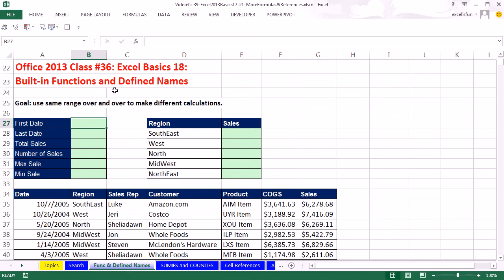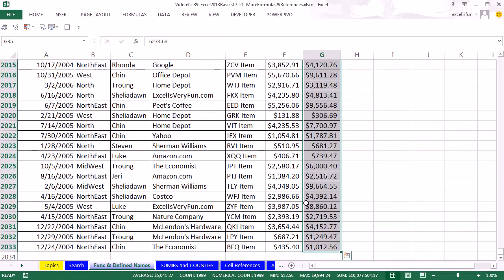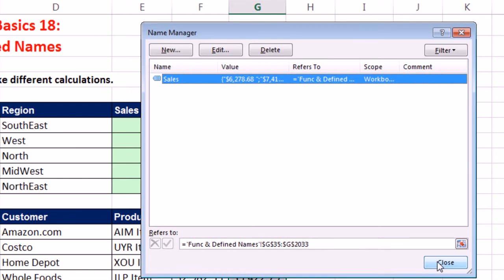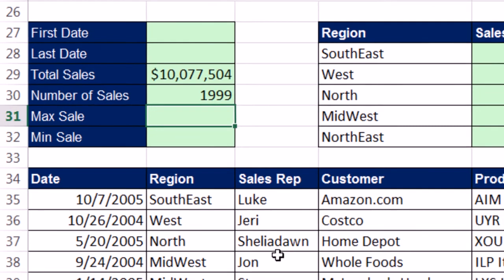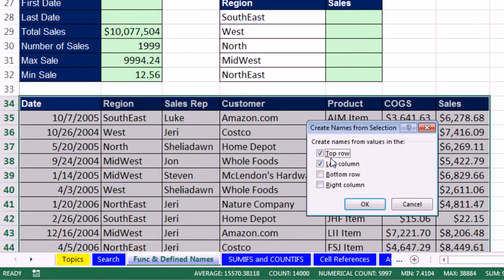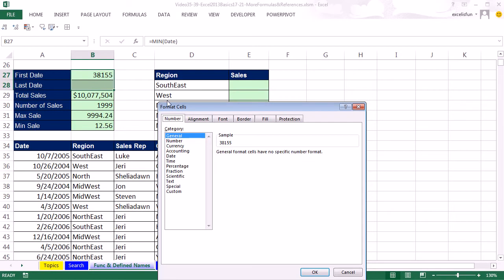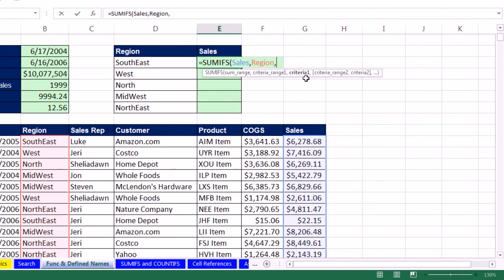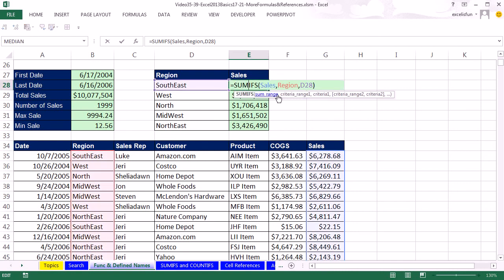Office 2013 Class #36 Excel Basics 18 Excel Defined Names & Built in Functions